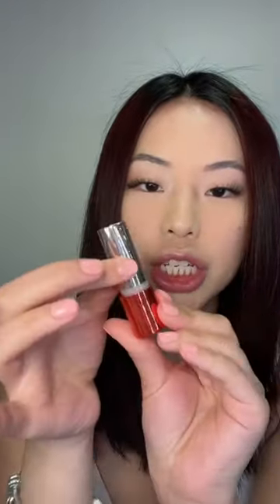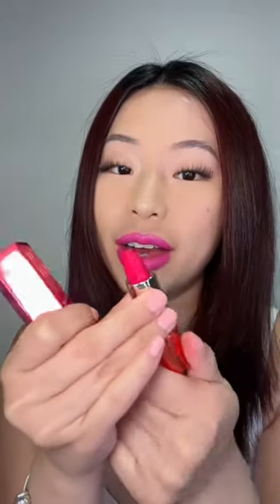FINALLY lipsticks that are FUN